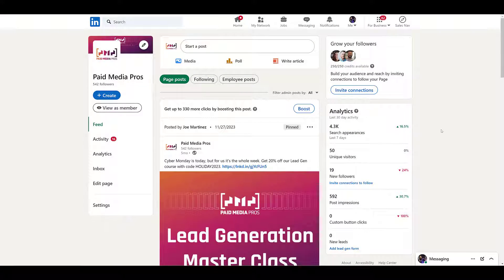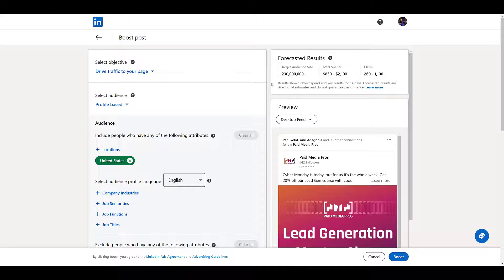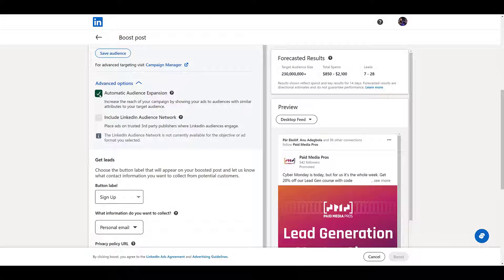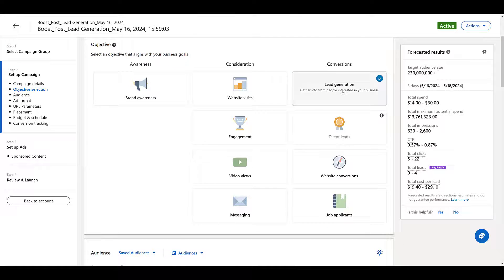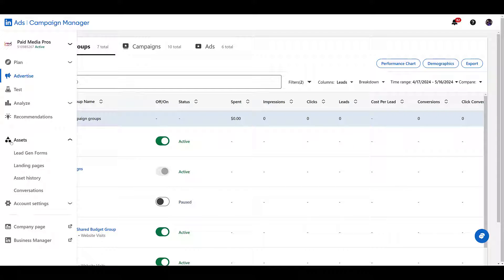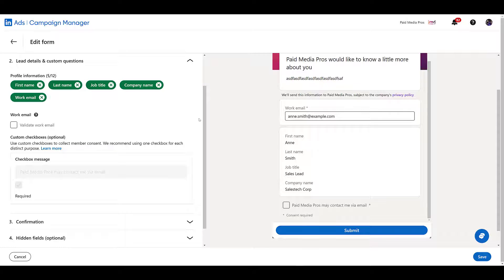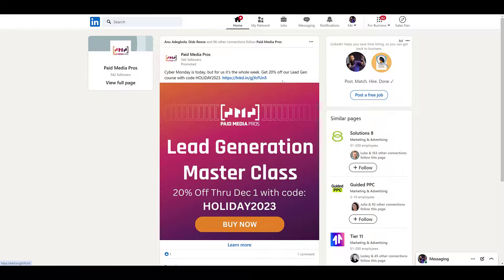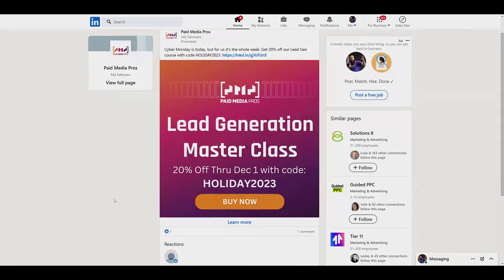Boost Organic LinkedIn Posts with Lead Gen Forms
Advertisers can now ad a lead gen form to almost any organic post you can boost. These lead forms do not gate the post. They act as an additional opportunity to engage the user and potentially collect first-party information. This video will show you how to set up a boosted post campaign. Then we'll show you how to go back into the campaign to make any edits to the targeting as well as the newly created lead form.

0:34 - How to Boost a Post from a LinkedIn Company Page
1:14 - Limitations on Types of Posts that can be Boosted
1:56 - Start of Boosted Post Demo
2:24 - Targeting Options for LinkedIn Ads Boosted Posts
3:36 - Setting Up a Lead Form for Boosted Posts
4:38 - How to Review & Manage Your Boosted Post in LinkedIn Ads Manager
5:38 - Viewing & Further Customizing Your Lead Gen Form for Boosted Posts
9:08 - How Boosted Posts Work With Posts That Have Links in Them